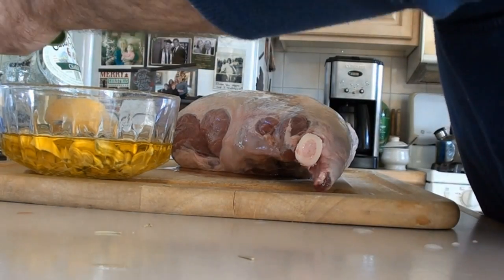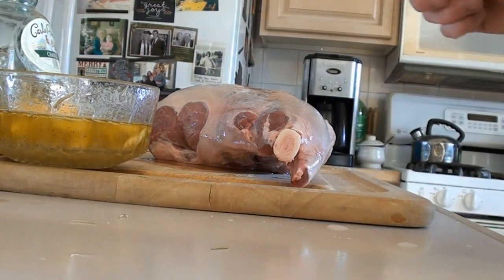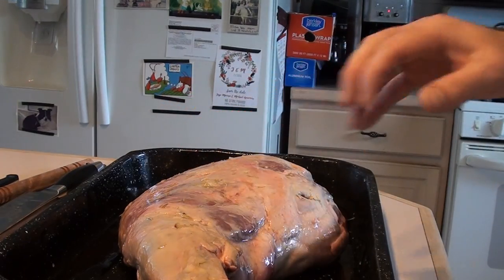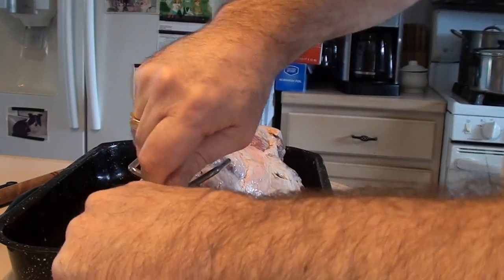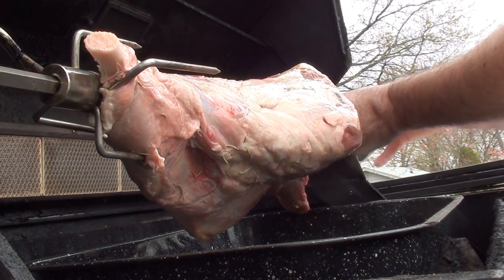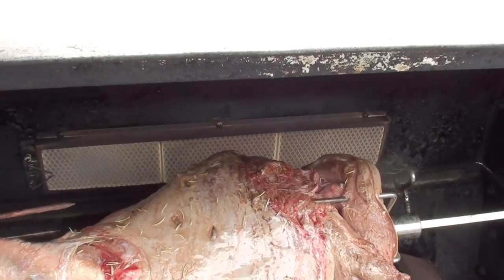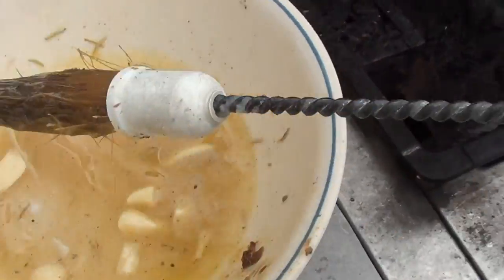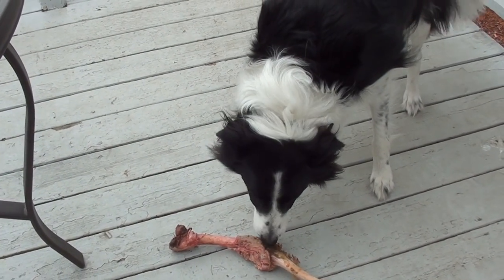Rotisserie Leg of Lamb - Wicked Good Eats